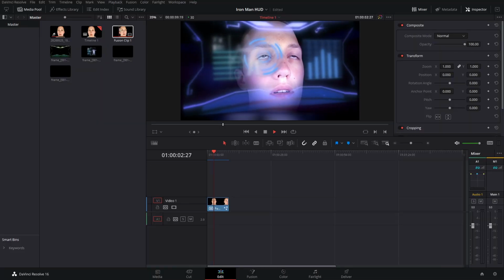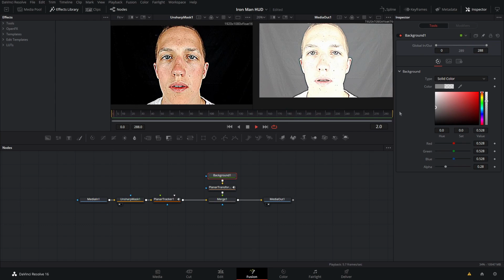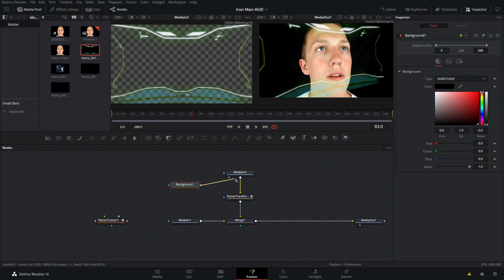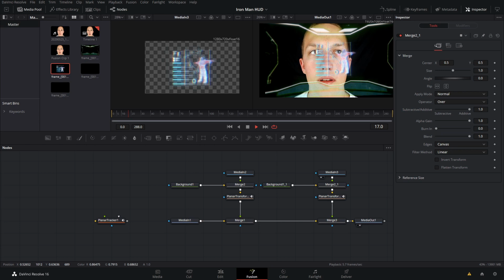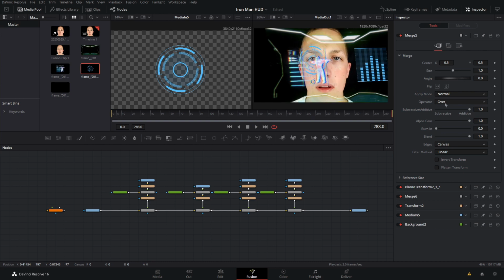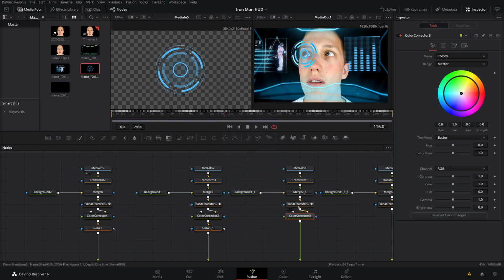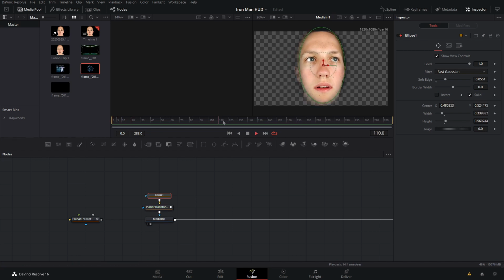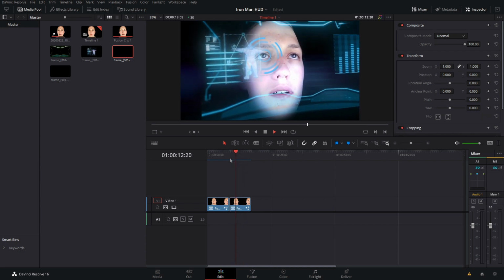Iron Man HUD Effect in the FREE version of Davinci Resolve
Learn how to make the heads up display effect from Iron Man. This is using the free version of Davinci Resolve!